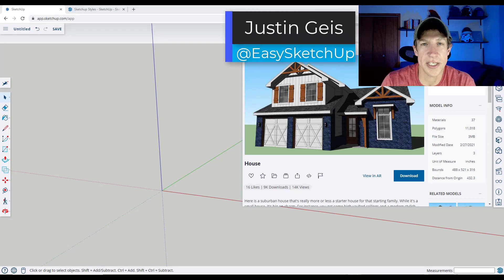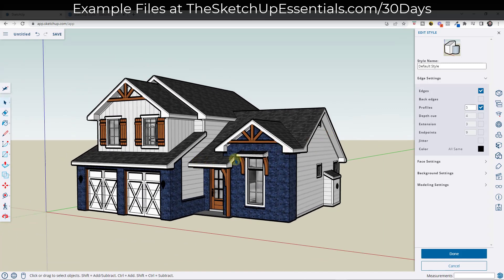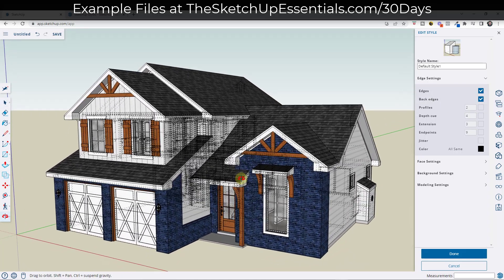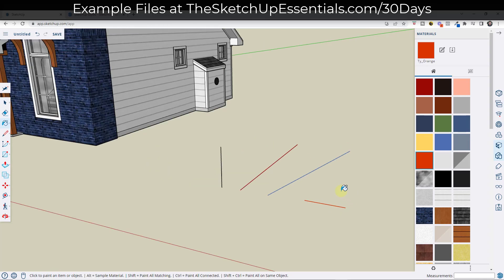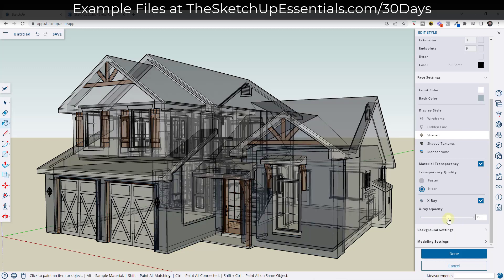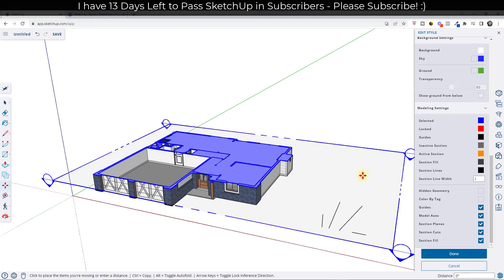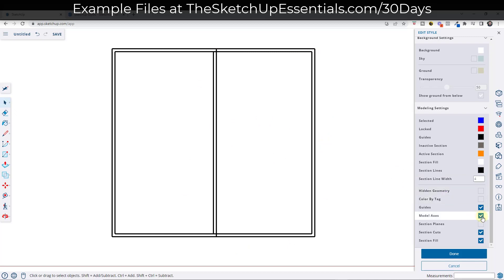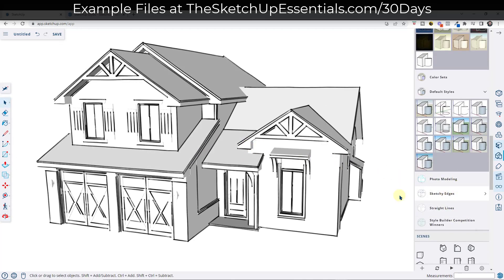Learn SketchUp in 30 Days DAY 30 - Using STYLES in SketchUp!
In the last video of this series, learn to use styles to create different looks for your models, as well as improving your model performance! You can use styles to make your models black and white, adjust backgrounds, look like blueprints, and much more!

TIMESTAMPS
0:00 - Introduction
0:13 - Example Model Credit
0:37 - Using styles to improve performance
1:50 - Using the default (built-in) styles in SketchUp
2:33 - Adjusting edge settings
3:15 - Using Jitter to make edges look sketchy
3:37 - Adjusting the colors of edges in your model
4:42 - Face Settings - Make models black and white, textured, and more!
5:50 - Background settings - ground, sky, etc
6:30 - How to make a background a solid color
6:47 - Modeling settings - sections, axes, and more!
8:00 - Using section fills to set line weights and wall fills
9:27 - Stylizing your models - hand drawn, blueprint styles, etc!